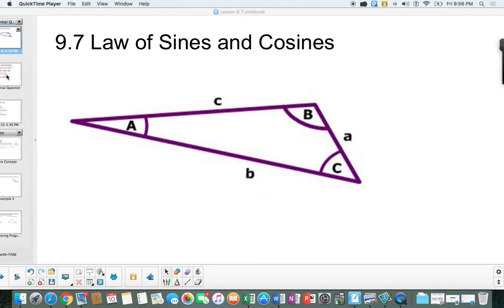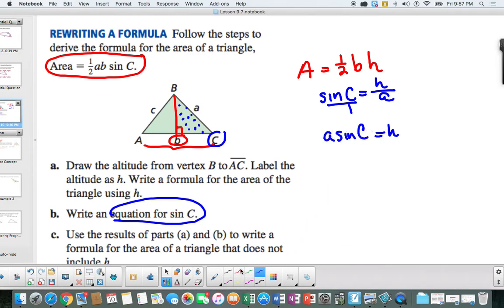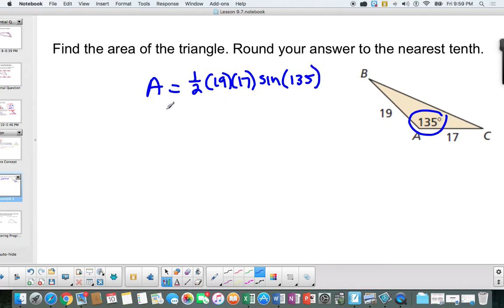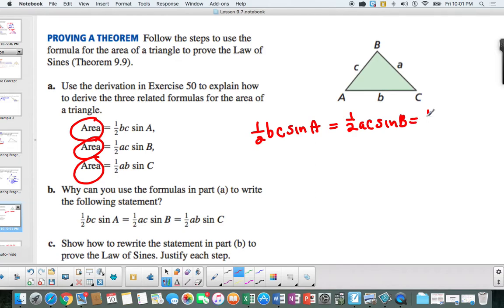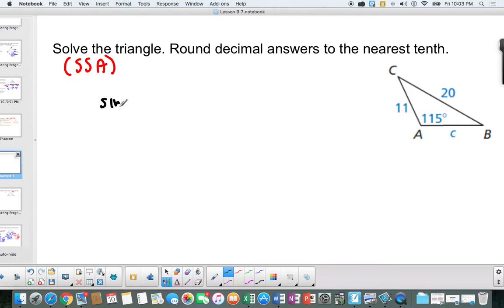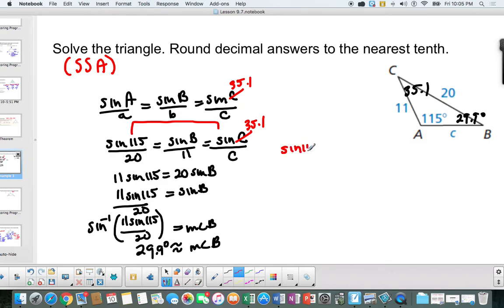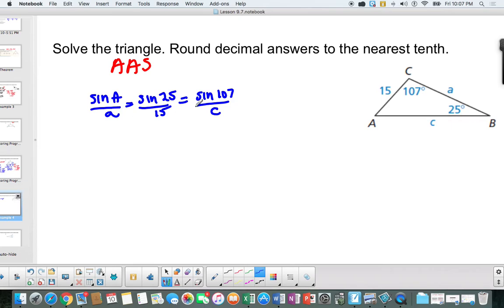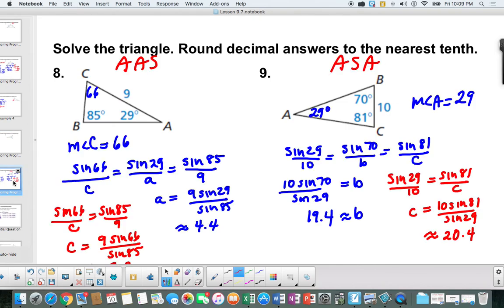9 7 Part 1 Screencast Geometry